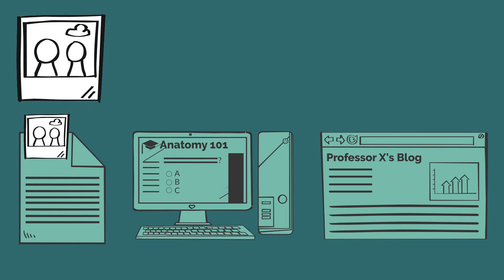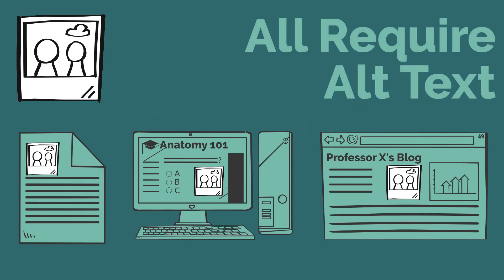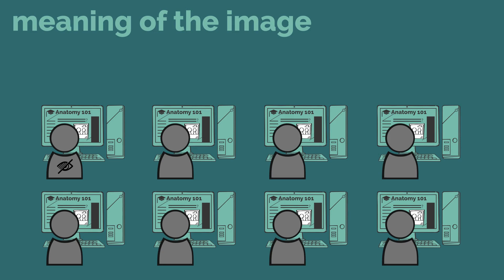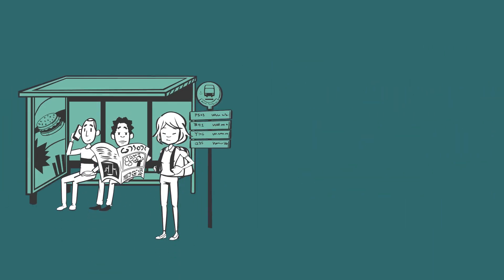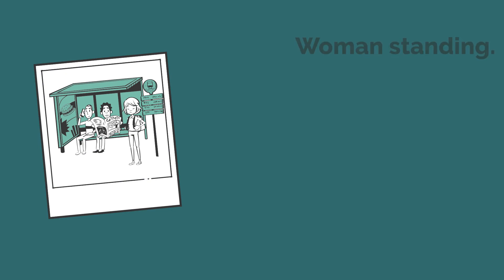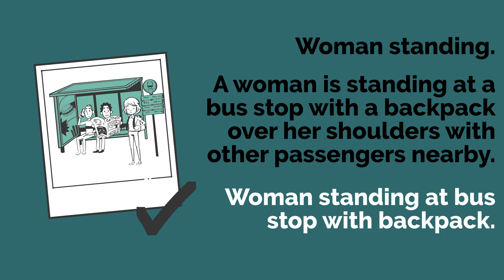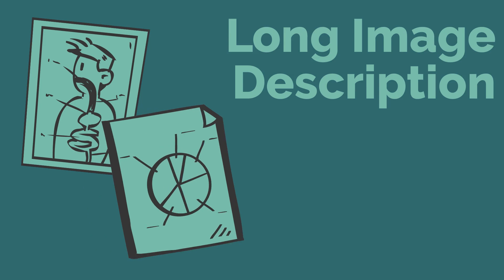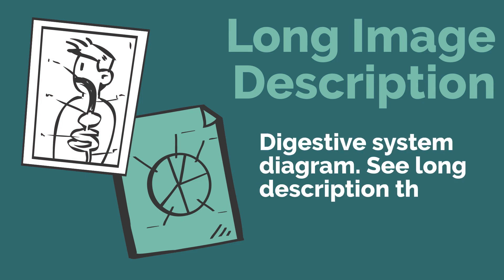Alternative Text OSU CoM